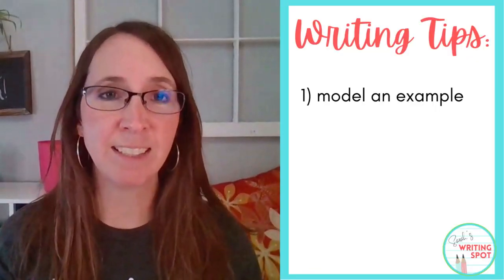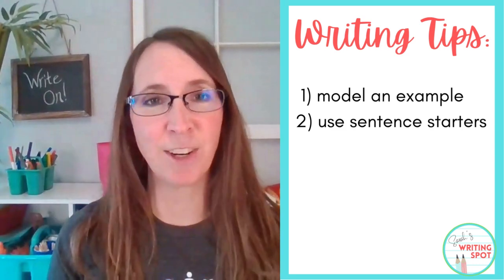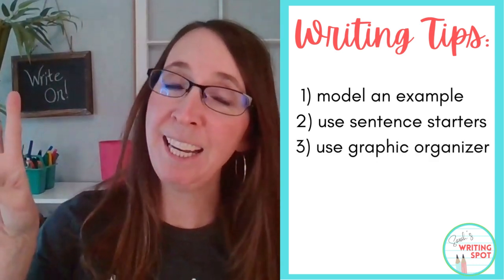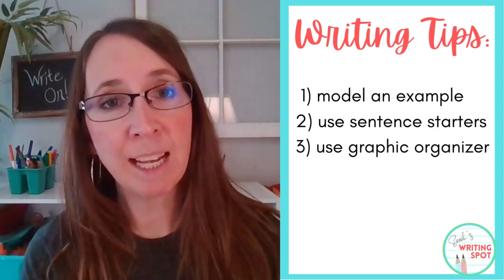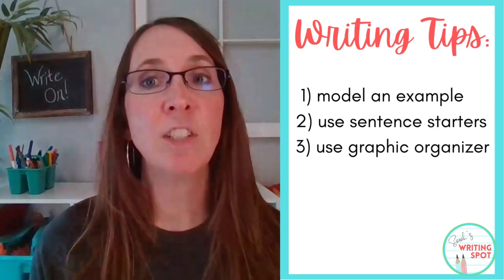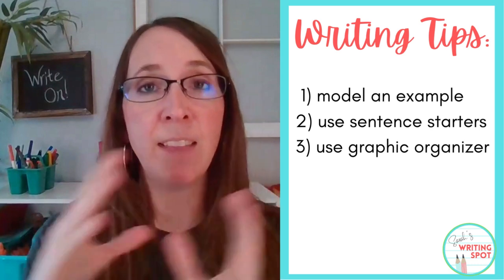Reluctant Writer? Try This!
Raise your hand if you’ve ever had a student who refused to write?  I’m sure we all have!  How can we help these reluctant writers in elementary school?  Watch to find out!

Would you like even more writing ideas for your elementary students? Click here to have simple tips and tricks sent straight to your inbox each month!

In this video, you’ll learn:

*why elementary students may be reluctant writers
*4 tips for helping reluctant writers with writer’s block
*how to get your students’ pencils moving again!

Happy writing!